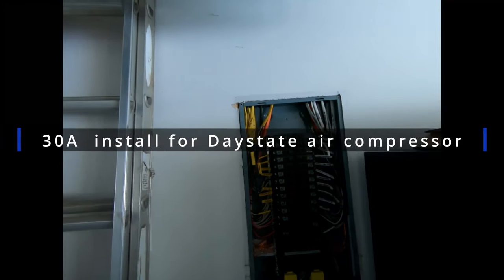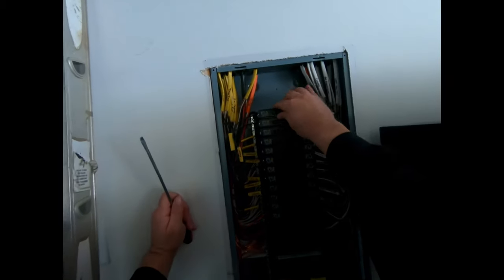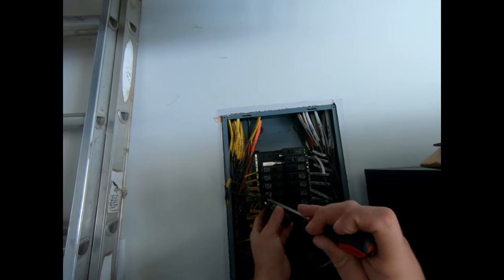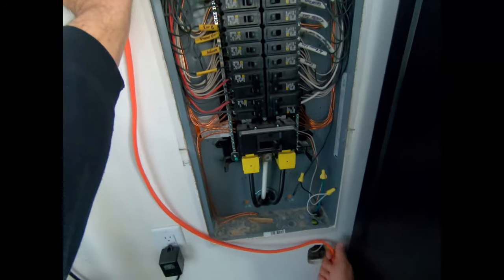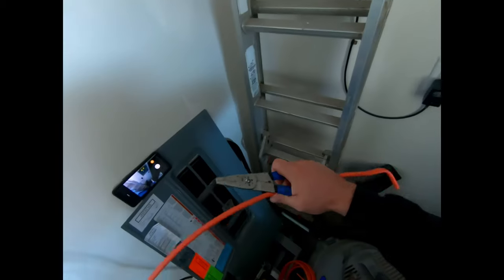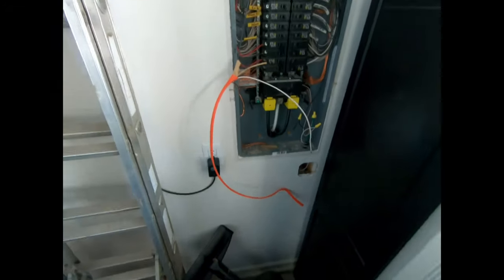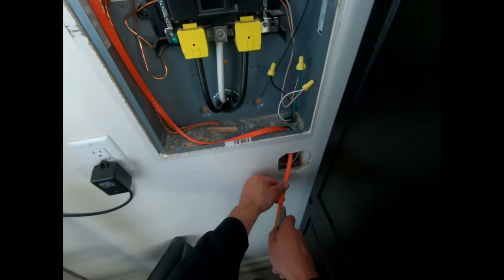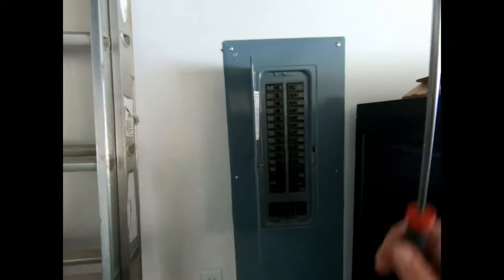30A Plug Install For Daystate Air Compressor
this is the 30a plug install for Daystate air compressor, i hope this helps with your install .you can comment and i will answer any questions. this is so we can do more air gun videos, the last one quit working after 4 uses.